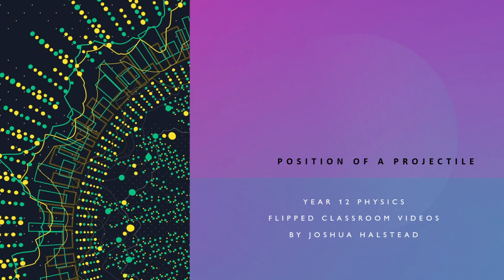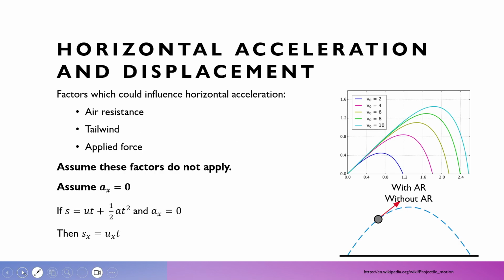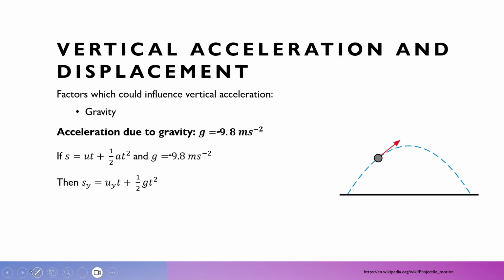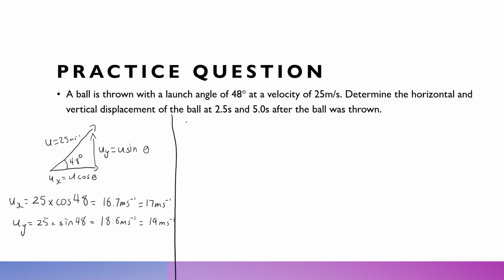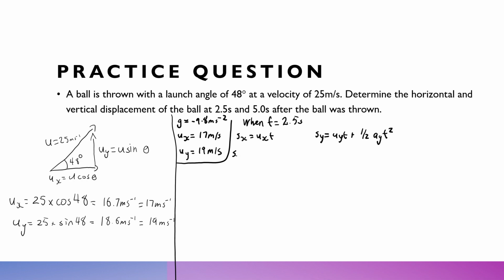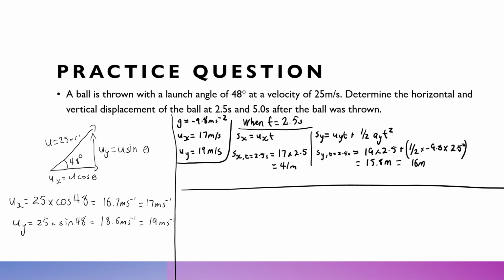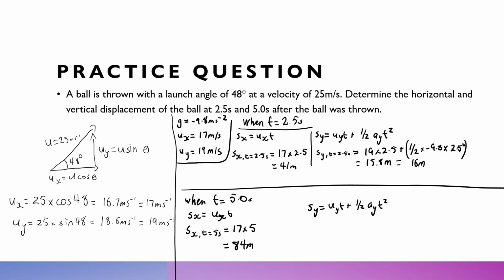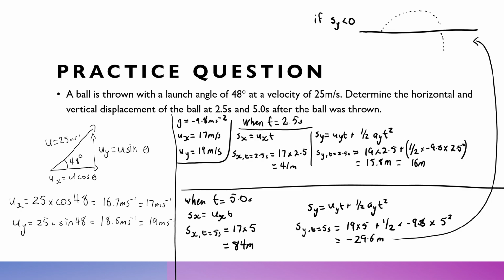M5 Position of a Projectile